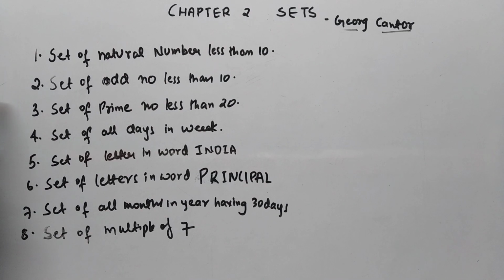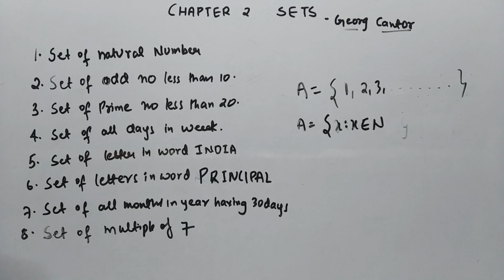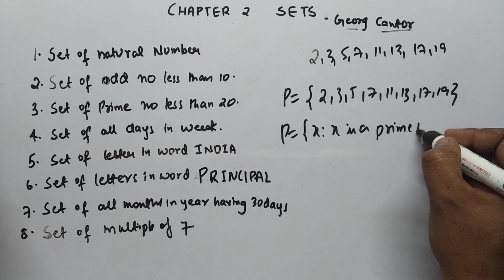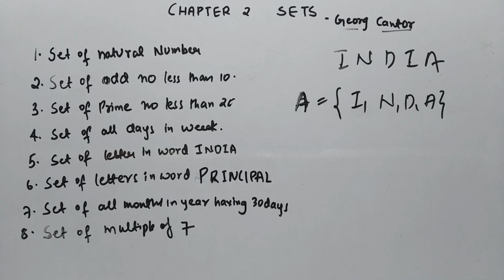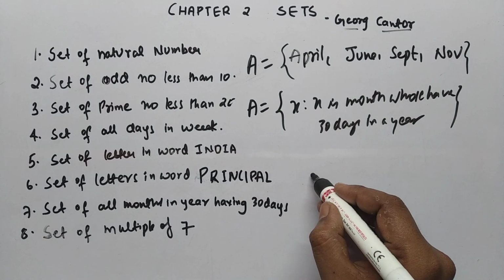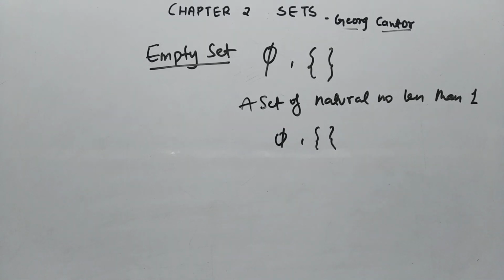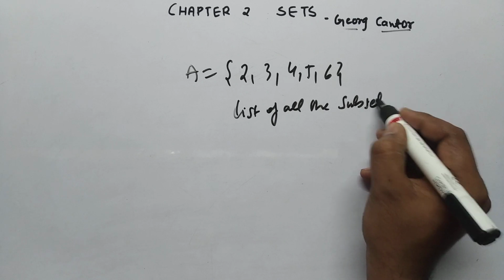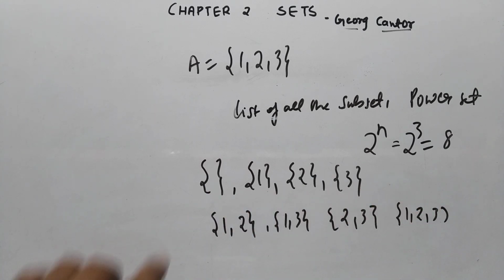Class 10 TS/ AP Board | Chapter 2: SETS | Roaster & Set-Builder form Part 2